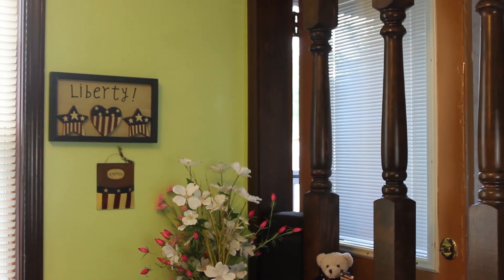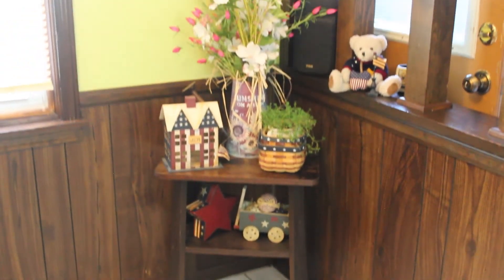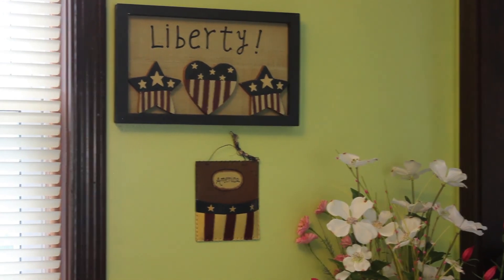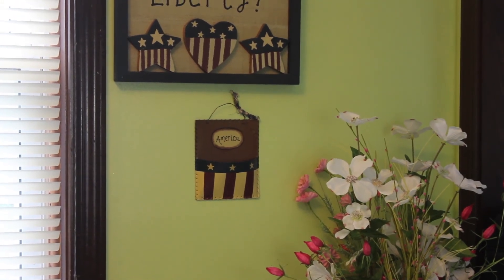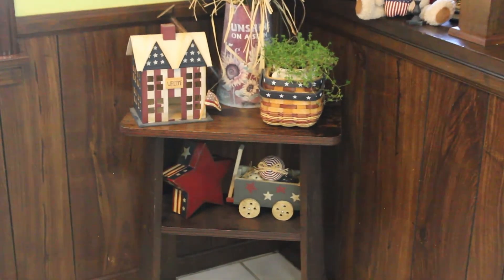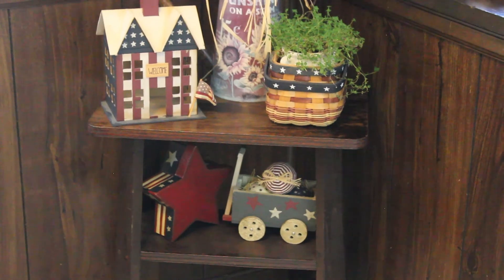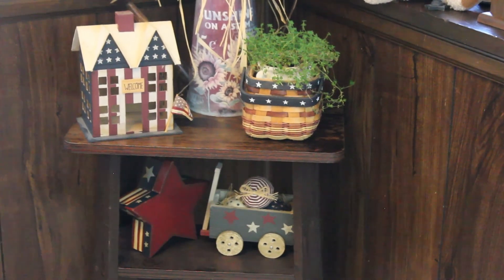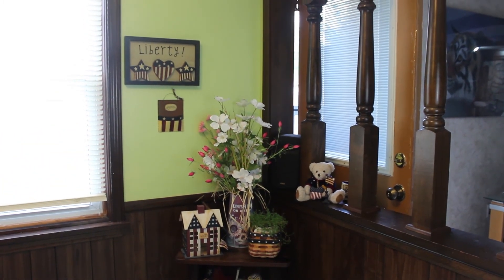Cozy Corner Challenge hosted by Arlynn's Craft Corner | Patriotic Theme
In this video, Cozy Corner Challenge hosted by Arlynn's Craft Corner
 | Patriotic Theme, I participate in a challenge to design a cozy corner in my house. I chose a patriotic theme for my cozy corner. Check it out. There's a bow but not a funky bow!

This and That with Denise Jordan is a life style channel that teaches women to make wise home, health, and beauty decisions so there's less chaos in their homes, they lead healthier lives, and feel beautiful from the inside out. That being said -- she addresses cooking, cleaning, laundry, planning, and health and beauty. Her favorite subscription box service is Glossybox.

Denise Jordan has raised three children and managed a home for more than 45 years so she is an experienced housewife and homemaker. On top of all that -- she's a nurse by profession.

About this video:
In this video, I displayed my patriotism by creating a cozy corner with a patriotic theme.